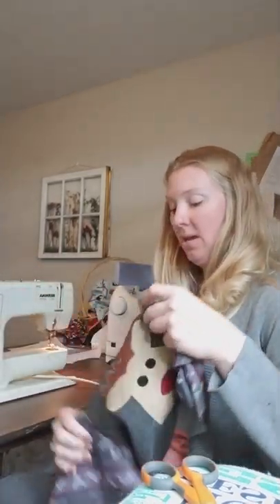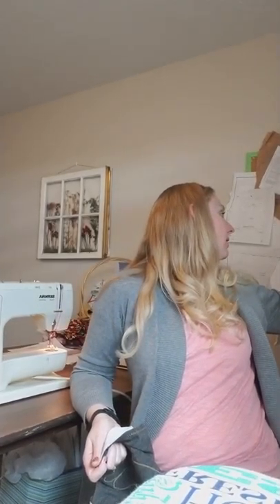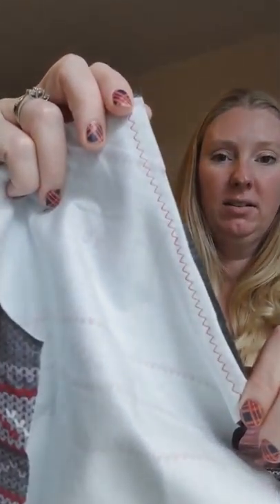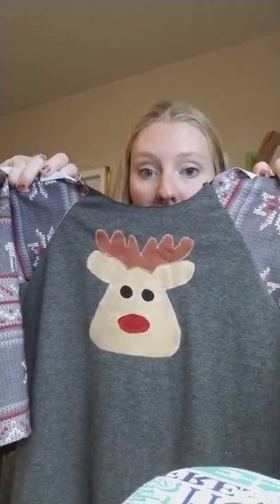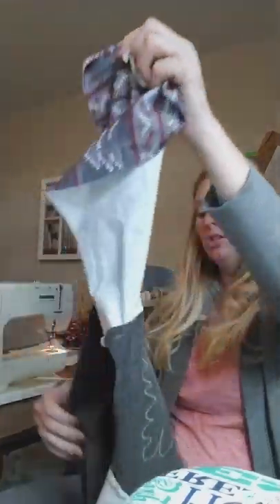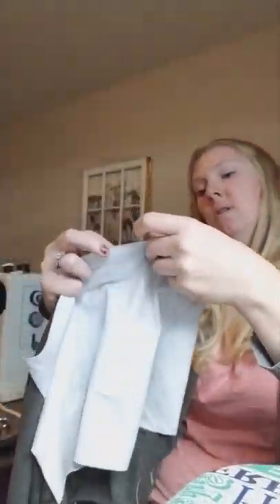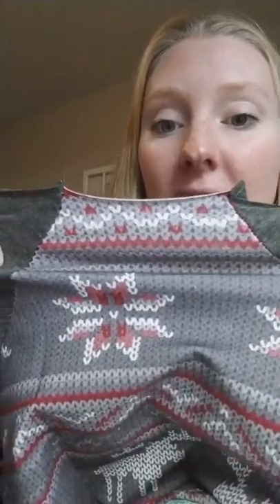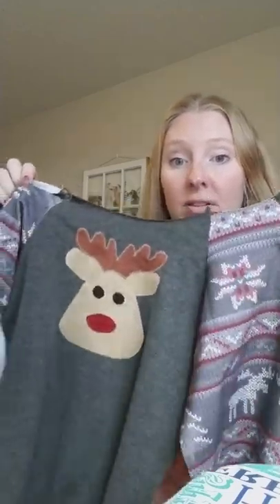Using Stretch Sewing Needles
How to choose the correct needle and stitch for sewing knit fabrics.

*Looking for some great handmade gift ideas? Get the free printable gift guide with links to loads of handmade gift ideas